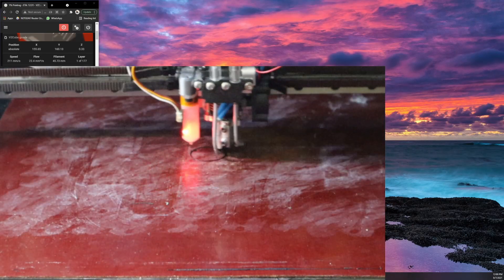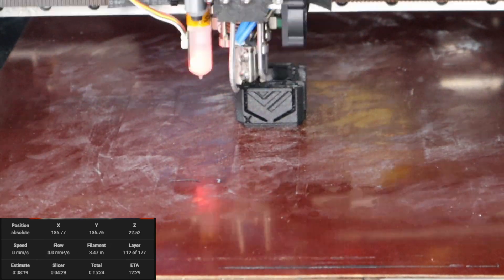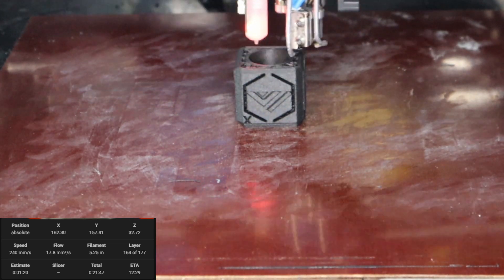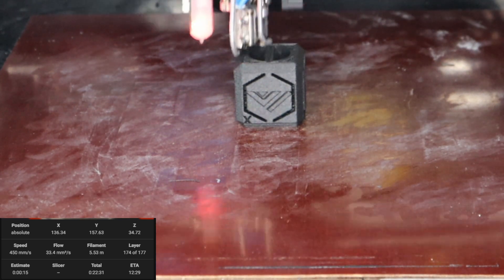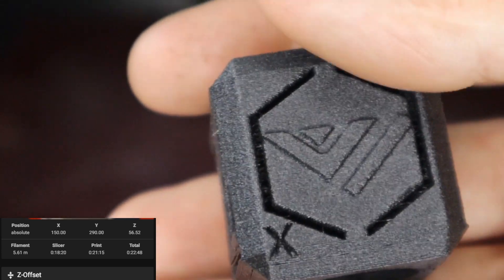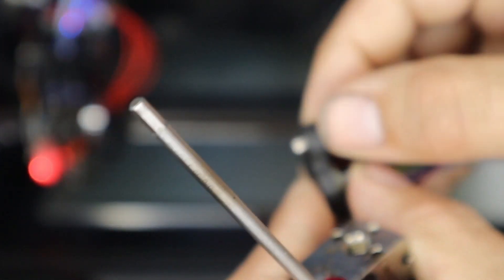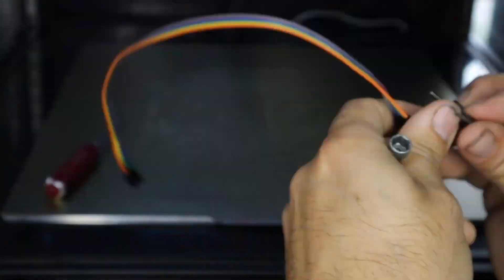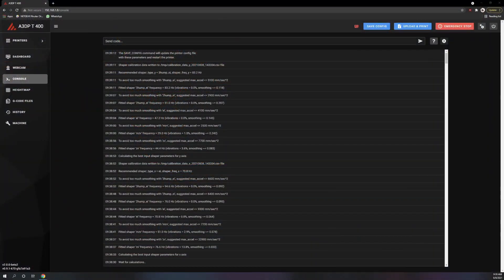Best way use input shaping . I doubled my speed and ran 25k accel with no ringing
I kept pushing and had been a long time input shaping user since before the accel was used. So i noticed that the values were a little diff and saw mention of trying to get as close to the hotend so it clicked that we shoudl be measuring from the nozzle tip. I made an stl that holds the adxl 345 with the actual nozzle for the test and then i did a print at 500mms with 25k accel and a 400ms first layer speed .
0:08 explain video
2:53 finished cube at 500mms 25k accel
3:16 Accel bracket and install
5:00 most important info to use the mount